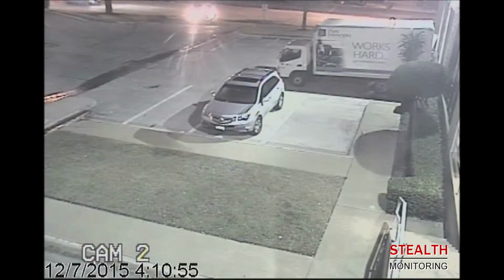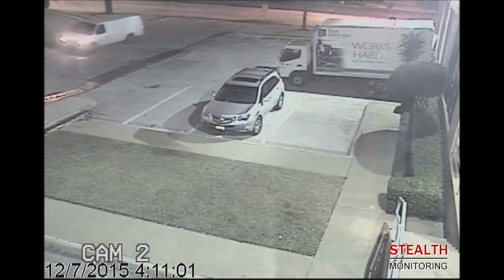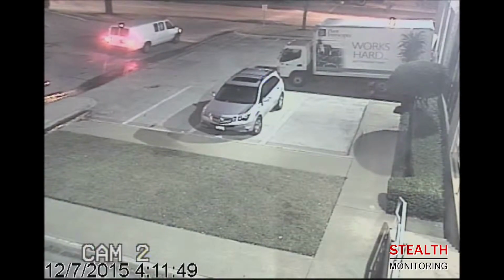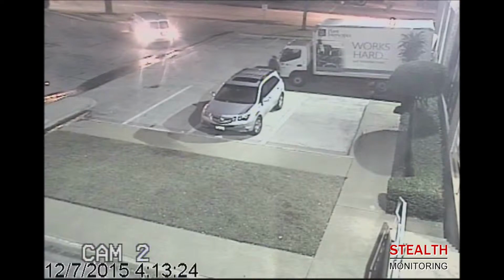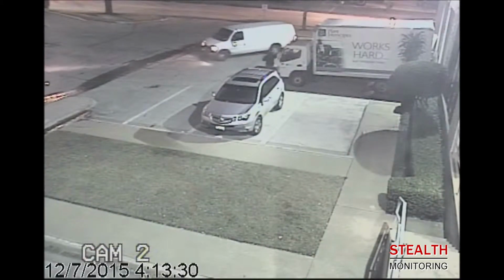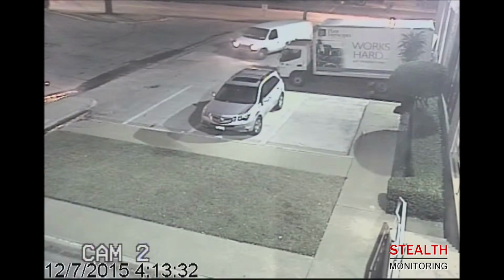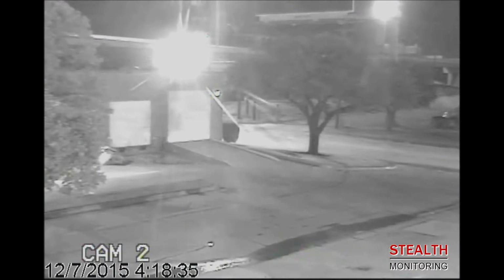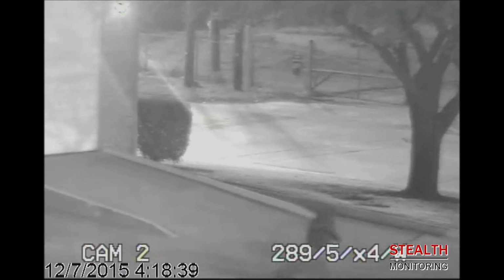Repeat Crowbar Burglary Prevented, One Arrested - Office Building Security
In this Catch of the Month video a white van turns into an office complex at 4:11am. Stealth maintains and updates individual property surveillance protocols that includes previous incidents and crime trends. Video control room staff recognized this van from past burglaries and called the police.

The van driver and passenger start to run ... directly toward a waiting police car. One is arrested. Their van is towed.

Stealth Monitoring is a security industry leader in live video surveillance with over 9,000 video cameras watched nationwide.  Stealth proactive video monitoring can detect and deter crime  cities in the U.S.  while reducing security guard and other expenses.  A Stealth operator can see unusual activity like trespassing in real time, activate a speaker warning to deter trespassers and thieves, and call the local police.

Please contact Stealth today for more information to protect your office building security. Visit our web site to see of criminals being apprehended at office building security and other businesses.